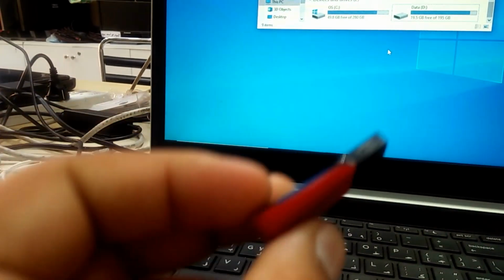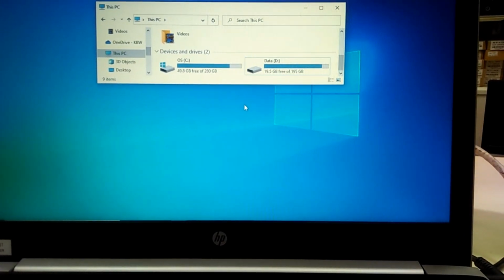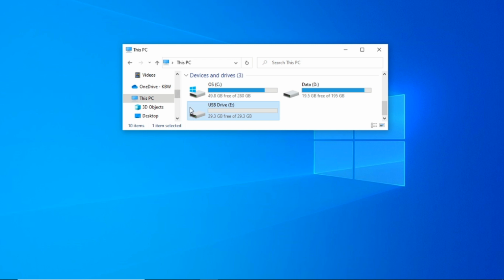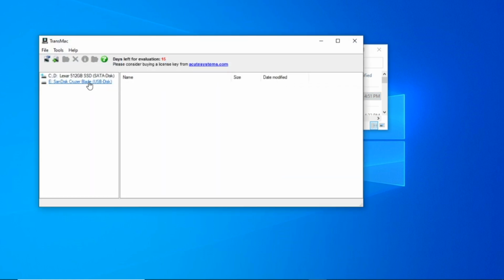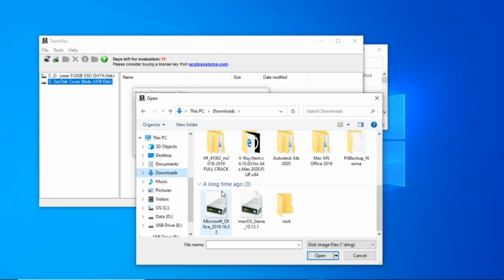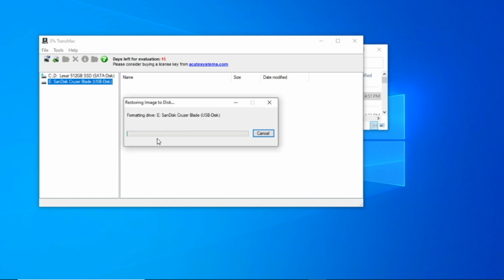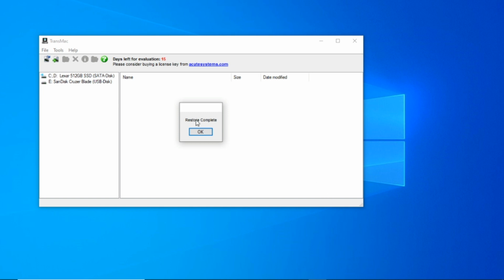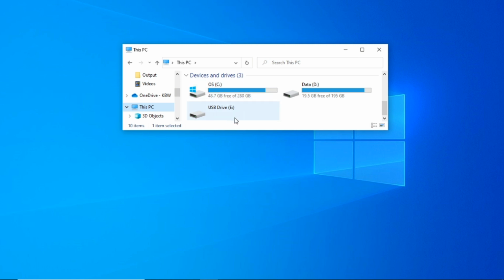How to create a bootable macOS USB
Download the macOS Sierra installer and
Insert an 8GB (or larger) flash drive. ...
Open Transmac click the “Select the OS X Installer” button.
Find the Sierra installer file. ...
Select your flash drive from the drop-down menu